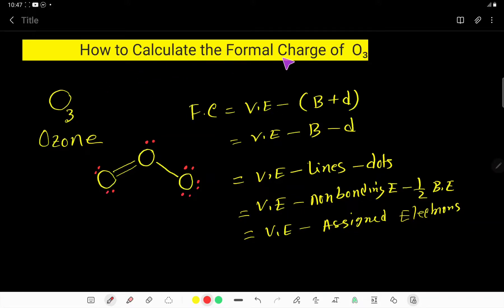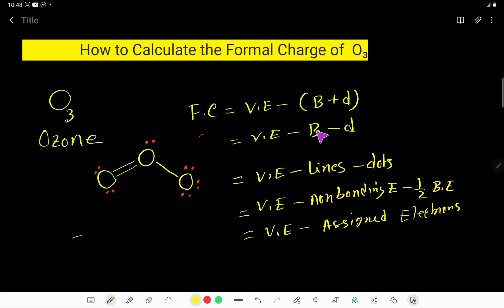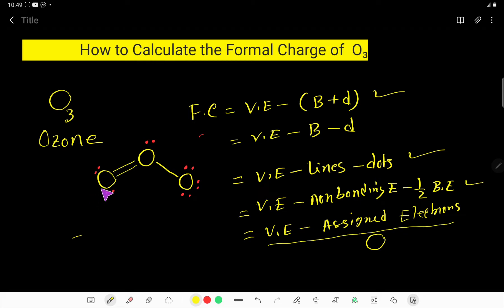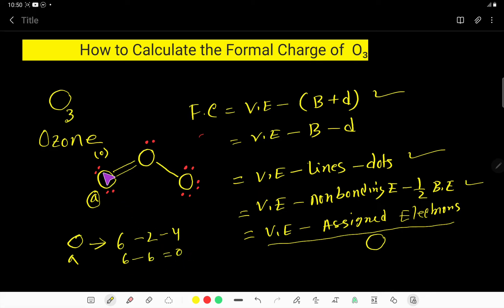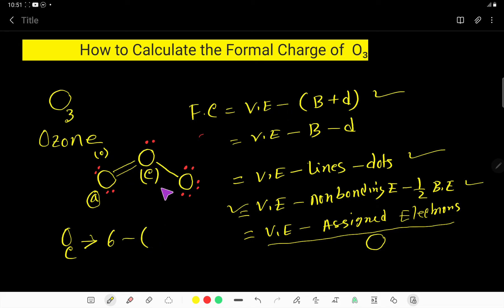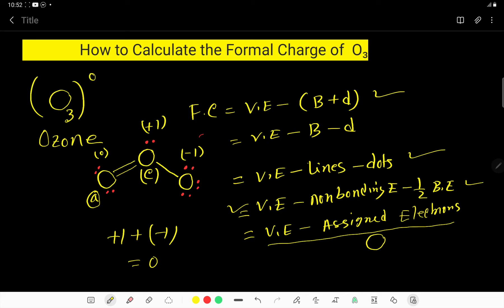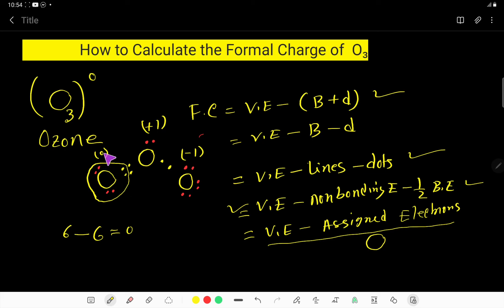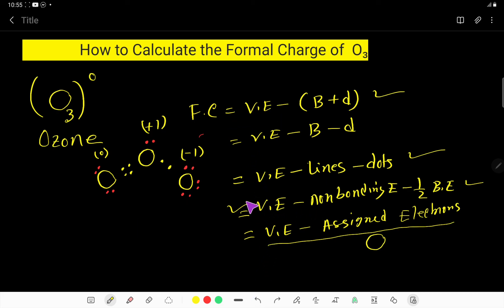How to Calculate the Formal charge of O3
This video has answered the following questions:

1)What is the formal charge of oxygen in ozone?

2)Formal charge of O3 central atom